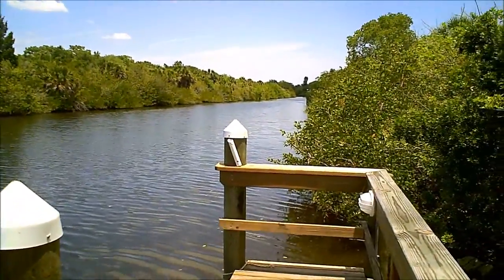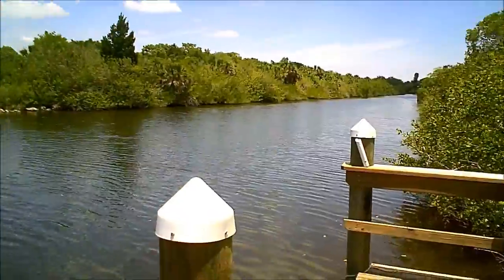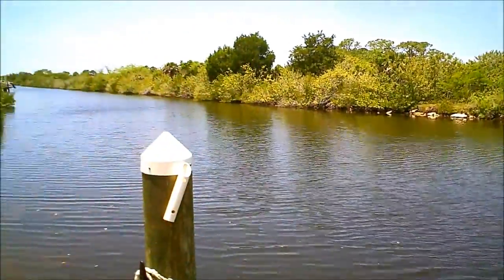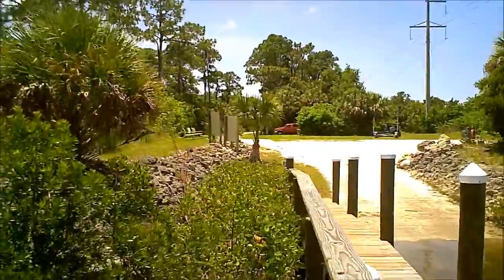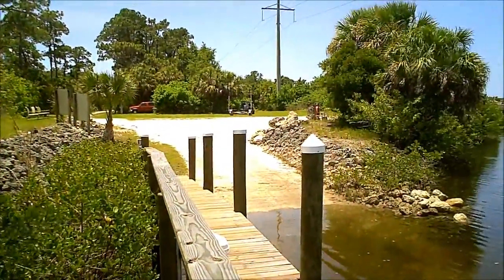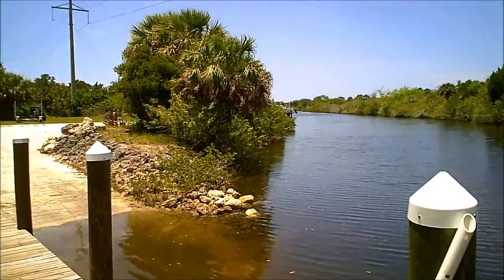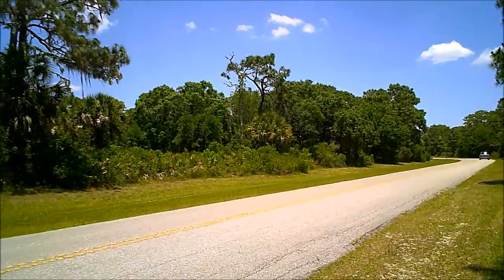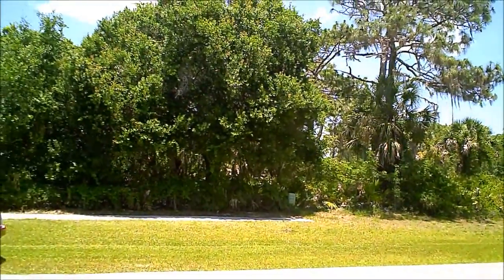6+ Acres Waterfront Laurel Nokomis Florida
Own a piece of PARADISE at Laurel Landings!  A spectacular 6+ acre WATERFRONT estate ready for development west of I-75  in Nokomis/ Laurel.  Zoned Residential OUE - Open Use Estate and provides access to a secure and private boat ramp and dock.  Build your DREAM HOME with 200 feet of water frontage and 530 feet of frontage on Kings Way.  Easily accessible to all the SPLENDOR both Sarasota and Venice has to offer.  Do not miss this OPPORTUNITY to own waterfront property on Shakett Creek, accessible to the Bay and Gulf.  Watch the manatees roll by and fish jumping!  This PEACEFUL estate awaits your presence with nature views and wildlife all around.   CALL TODAY!